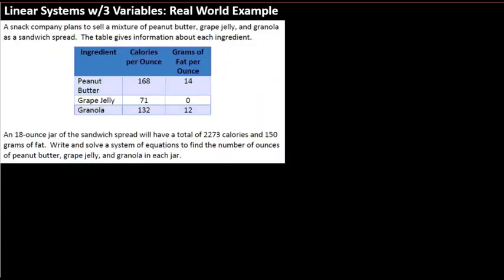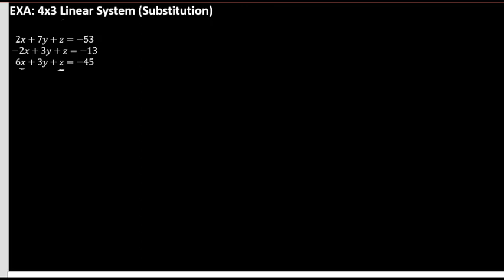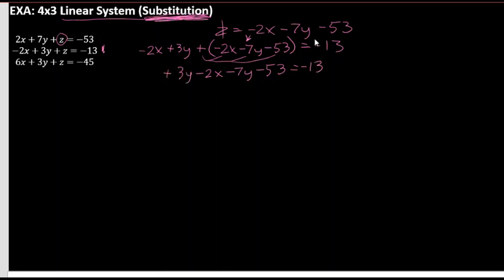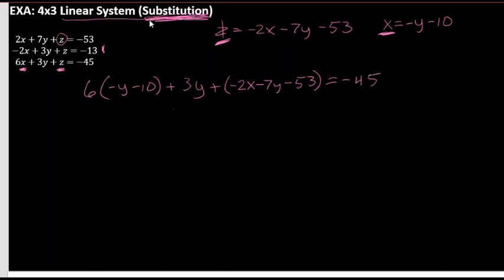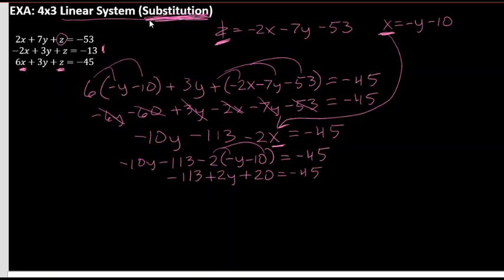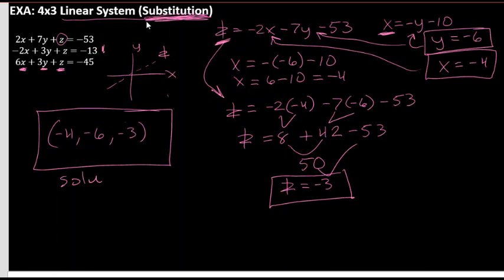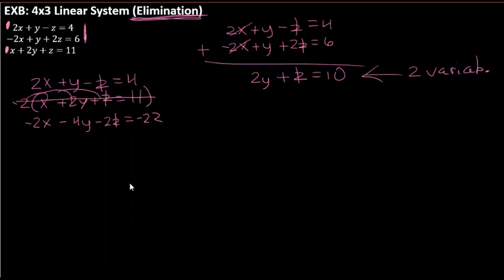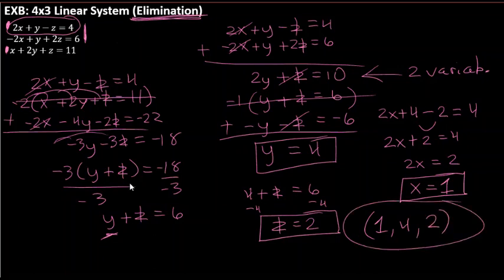Algebra 2 Lesson 3-2: 3x4 Linear Systems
In this video, we discuss how to solve 3x4 linear systems using substitution and elimination.